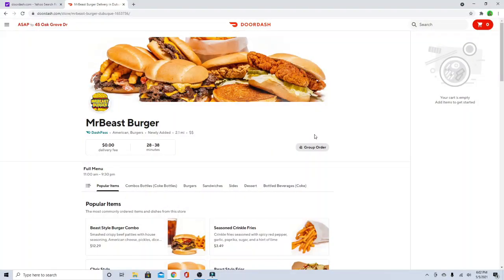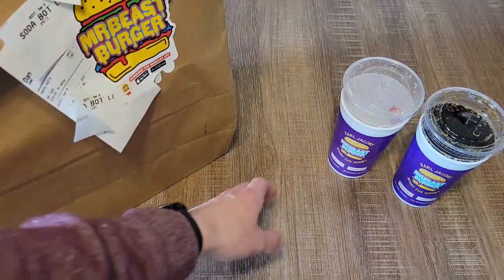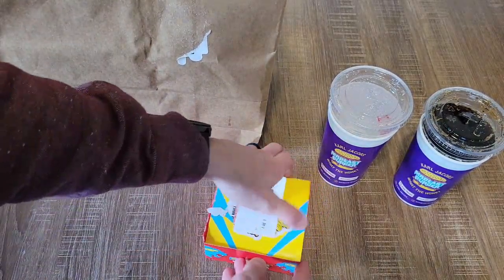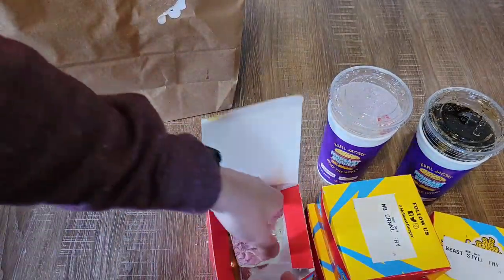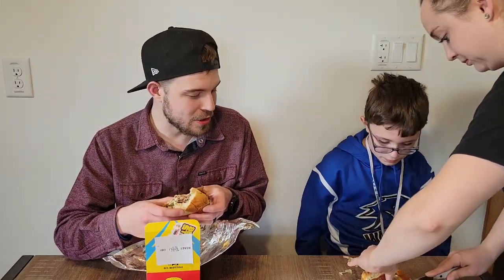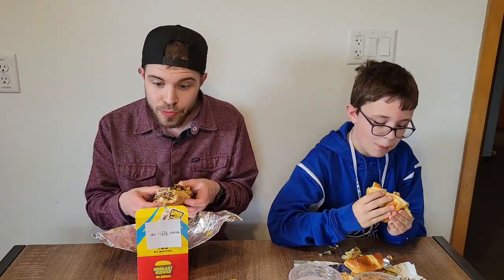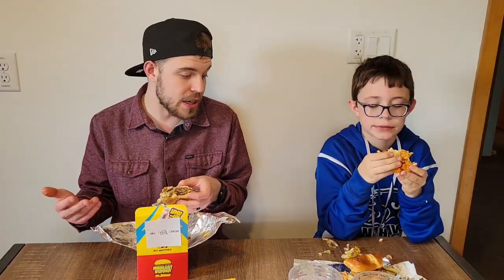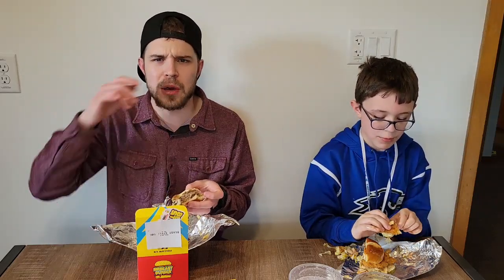MrBeast Burger Dubuque, Iowa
Here in Dubuque, Iowa. We have a Ghost Kitchen MrBeast Burger inside of  a Red Robin. Sounds weird I know. Lets try the food! Have you tried MrBeast Burger? What were your thoughts? Let us know!

Buy us a coffee ☕ and help me continue my  journey on this every day video grind!

The Fan Club Weekly Schedule:
Monday - Power Rangers/Entertainment News
Thursday - Sports/Power Rangers/Entertainment News
Friday - Power Rangers Dino Fury Episode Preview (When available)
Saturday - Power Rangers Dino Fury Episode Review